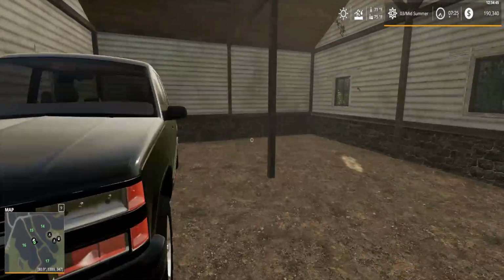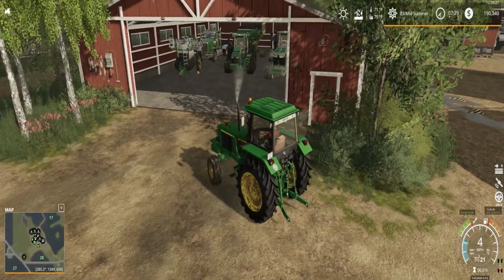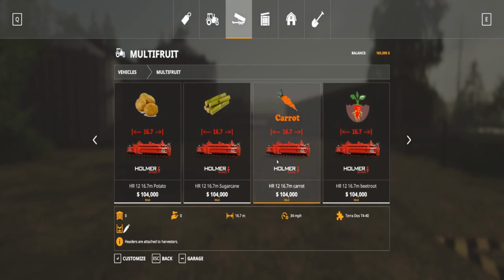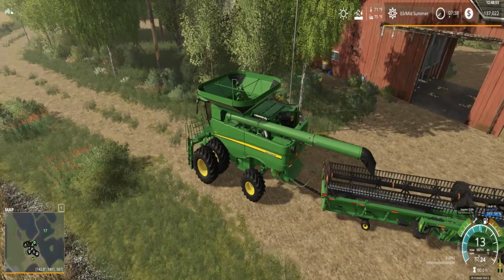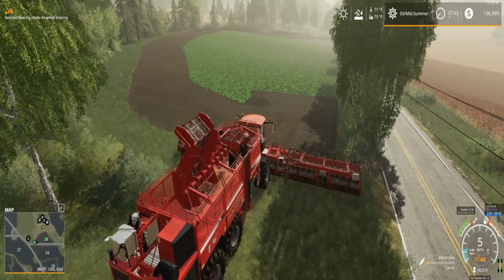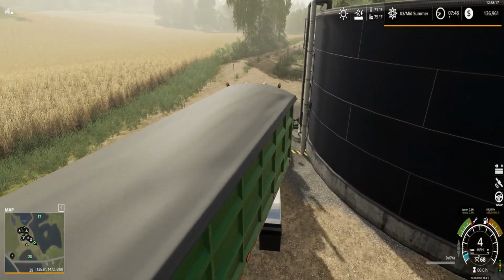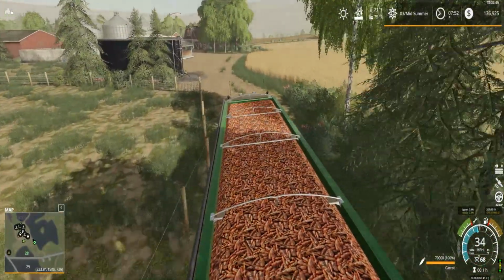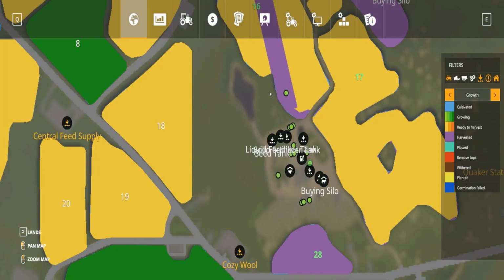Welcome to Bucks County, PA | Episode 1 | Farming Simulator 19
Bucks County, PA with Seasons, Maize+ with Forage, Staw Harvest, Manure System - Episode 1
"Welcome to Bucks County, PA"

Starting in Summer, quick equipment tour, and off to harvesting crops.